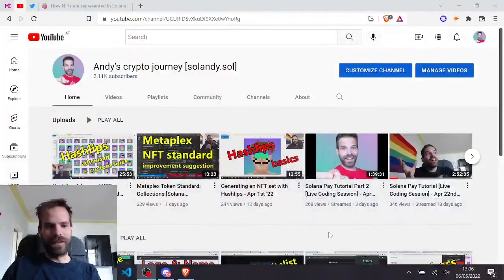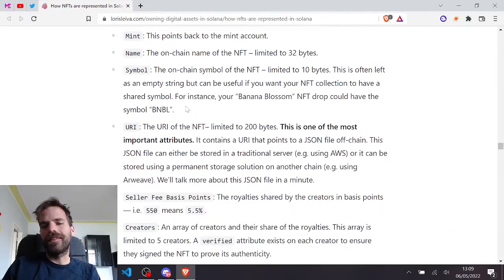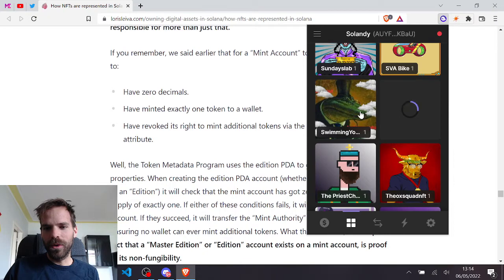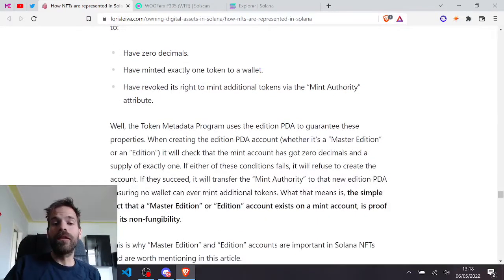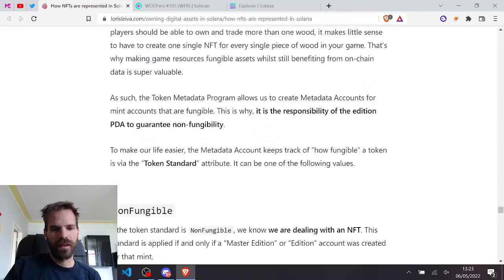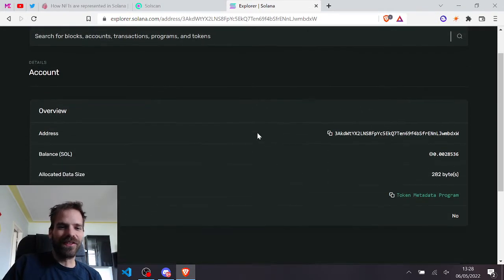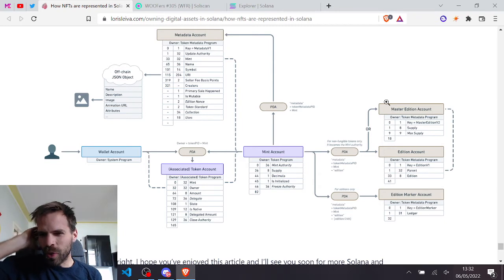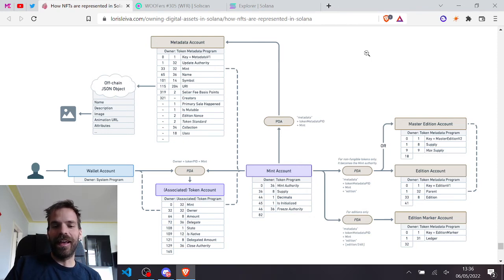How NFTs are represented on Solana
Yes, I'd say it's on Solana not in Solana.

Keep on studying! :D